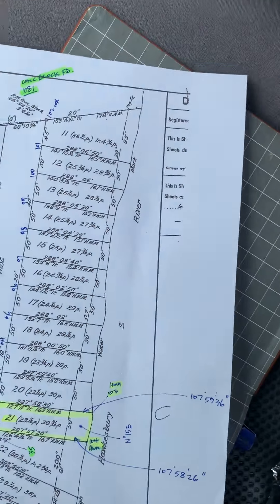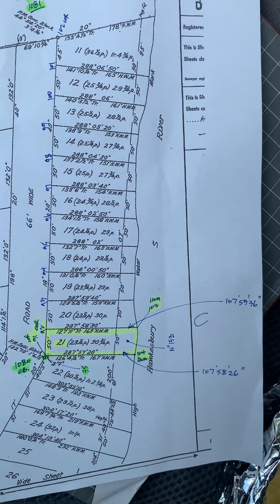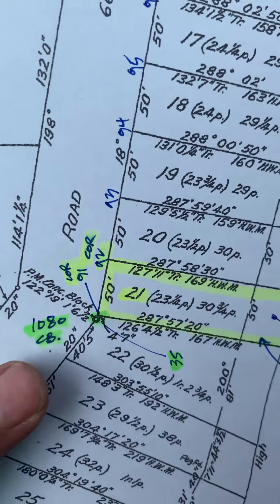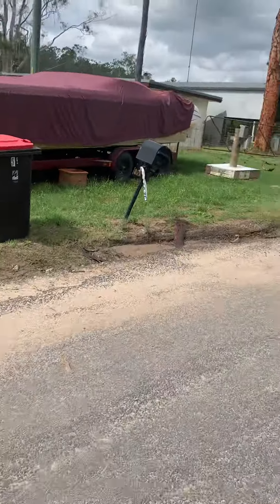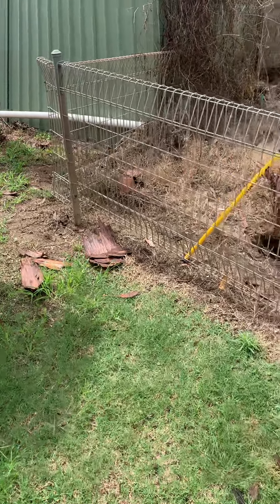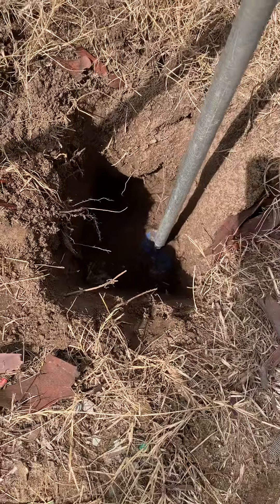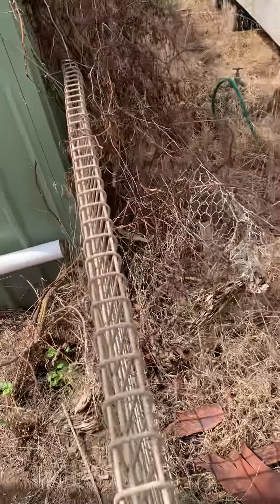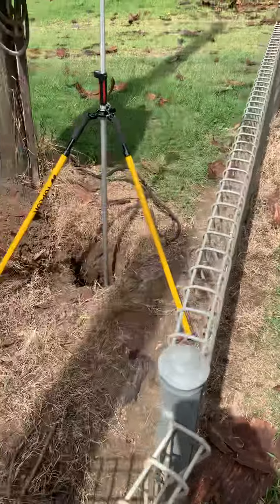Survey Marks in Ebenezer